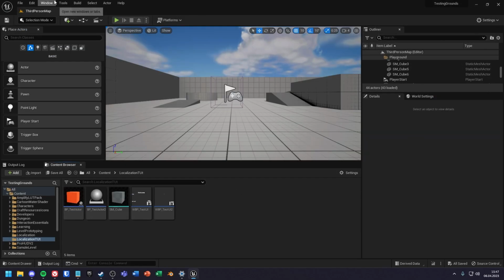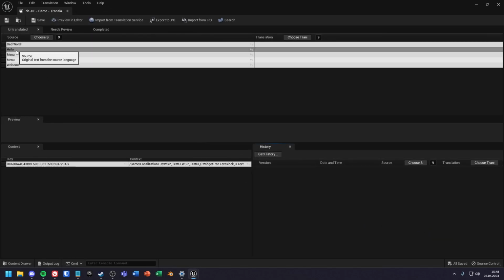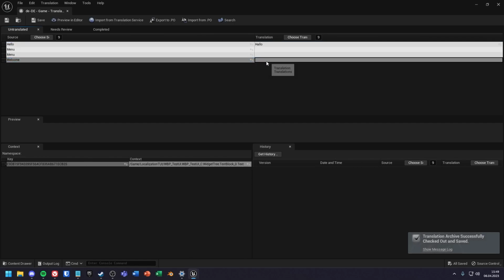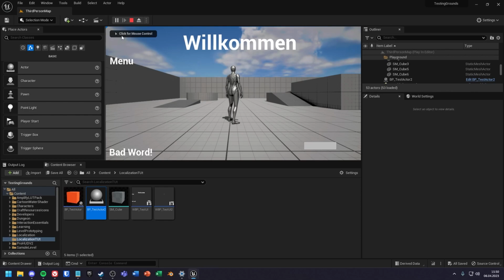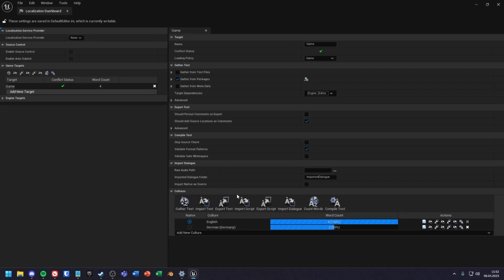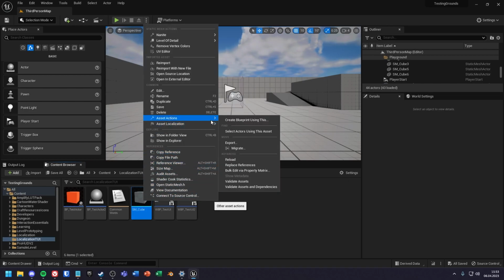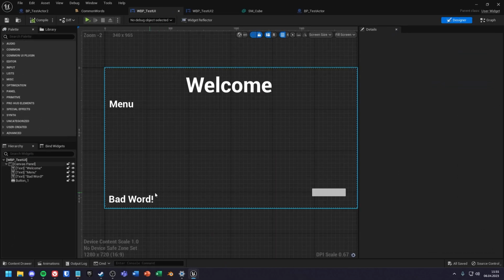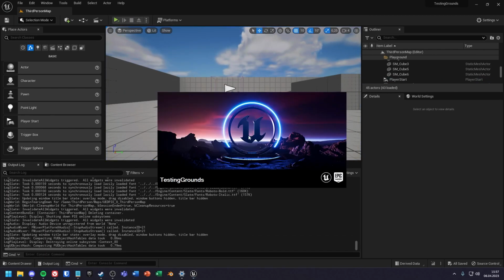How to use the Localization Dashboard in Unreal Engine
In this video you will learn how to use the Localization Dashboard Tool in Unreal Engine 4 or Unreal Engine 5. Using the Localization Tool, you can easily change the languages in your game. This is a beginner tutorial and you don’t need any experience to join in. I will show you all important basics to use the Localization, including a short showcase, on how to implement a feature to change languages in runtime.
If there are any other tutorials you would be interested in whether Unity or Unreal Engine 4, such as FPS Movement, how to make a PS1 Style game, Textures or Materials, VFX with Niagara, how to create a horror game, etc, post it in the comments!
0:00 Intro

0:36 Localization Dashboard

2:10 Disable Text for Localization

2:50 Localize Text

3:40 Testing Localization

4:35 String Tables

6:35 Localize Actors or Objects

8:10 Change current Language

9:20 Outro